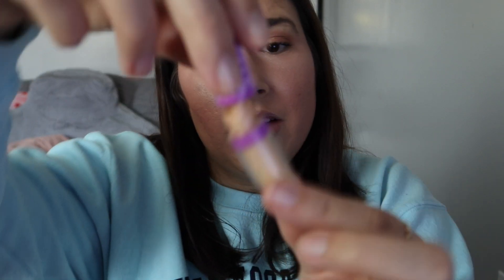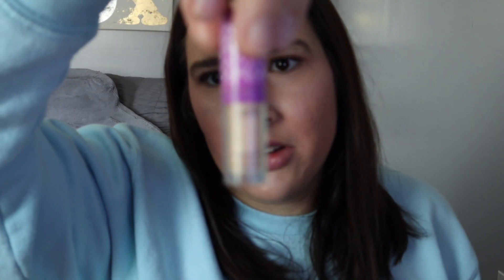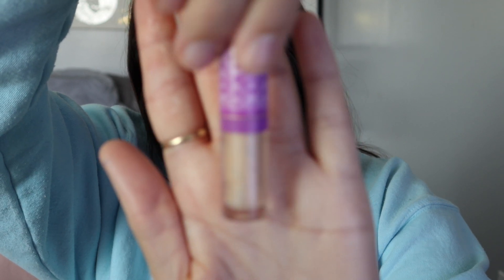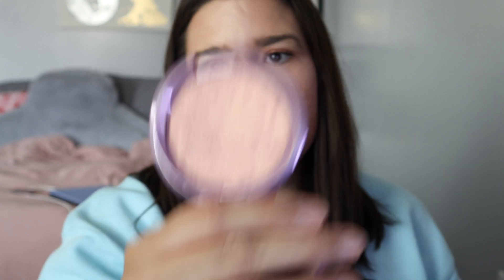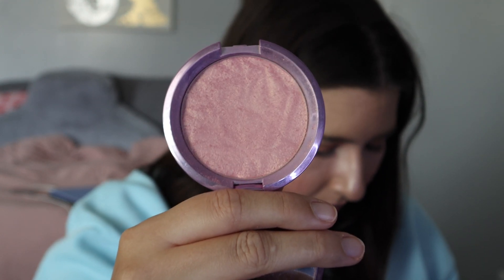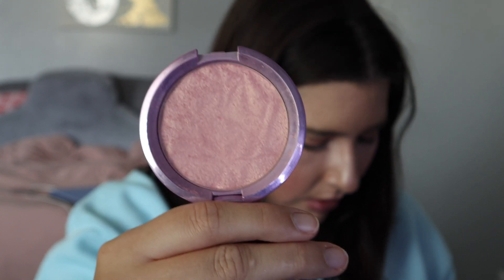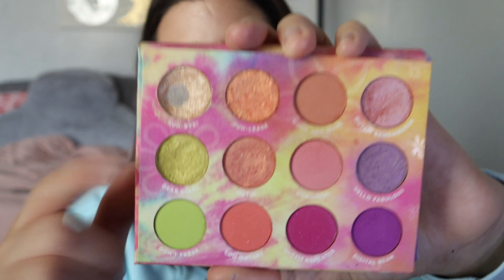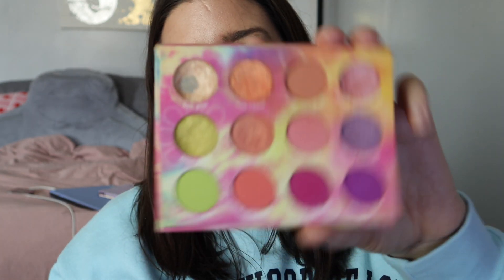It's Panning Cats and Dogs Project Pan Update #5 |Katiexobeauty